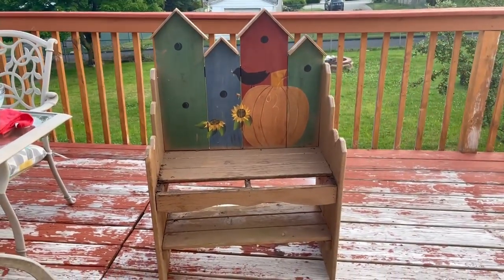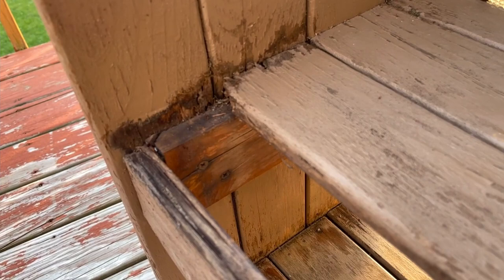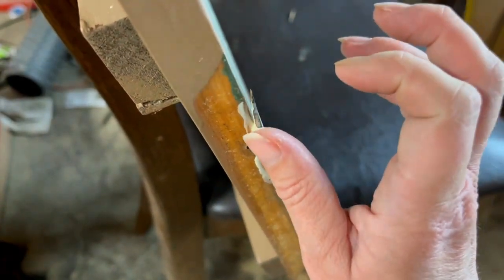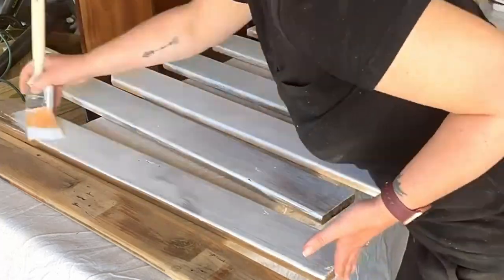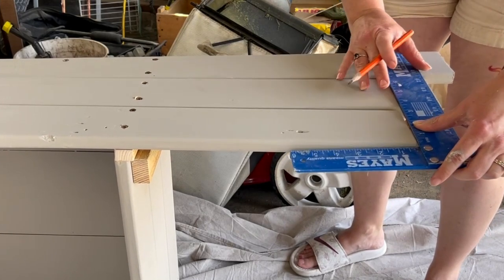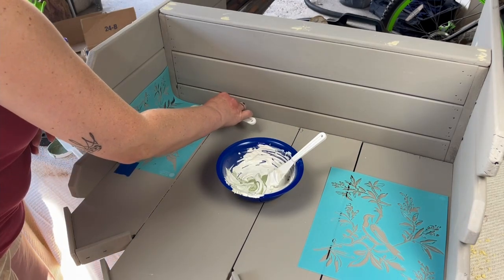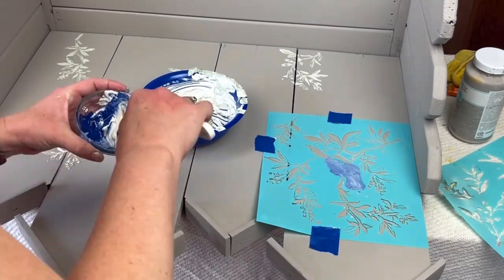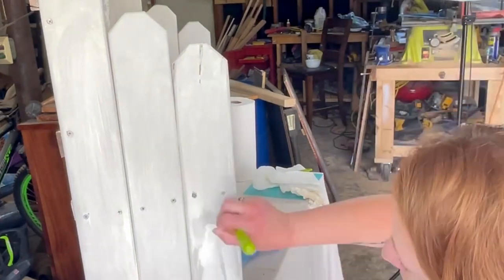DIY Furniture Flip | Trash to Treasure | Upcycled Bench | Front Porch Decor - Thingy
Today, I have a DIY furniture flip of this adorable porch bench that I rescued from the dump! Let's turn this trash into treasure and upcycle this fall bench into a year round decor piece. Neutral porch furniture is my jam for displaying seasonal home decor. If you have been following me for a while, you know I am on a journey to use up this 5 gallon Joint compound bucket and what better way than adding a raised stencil!